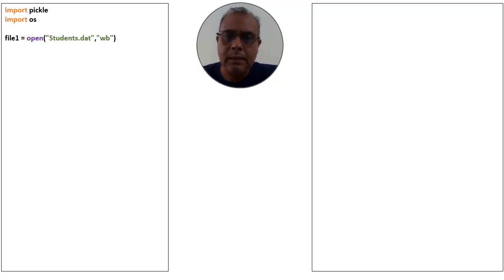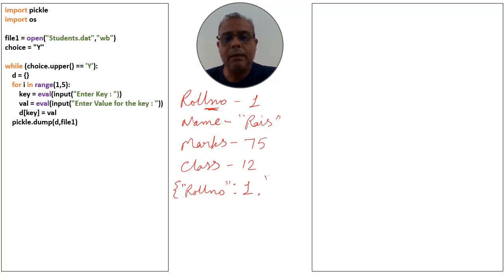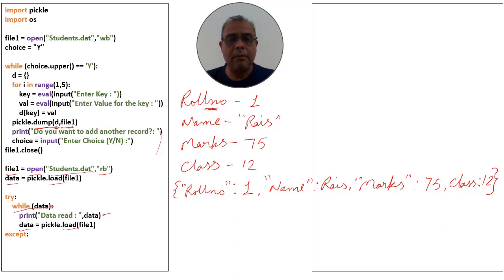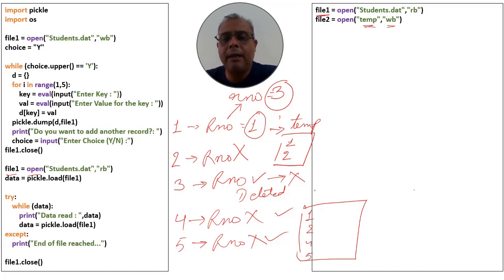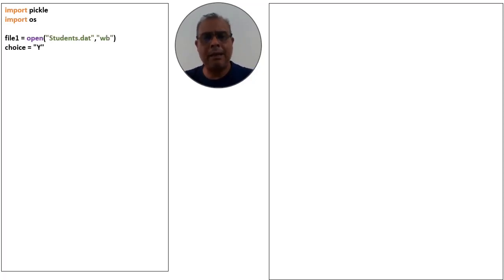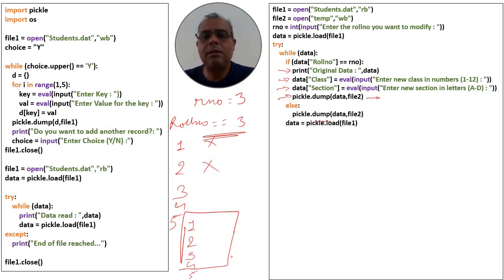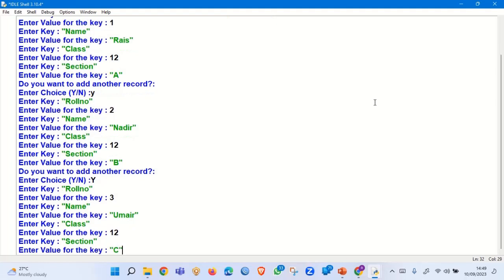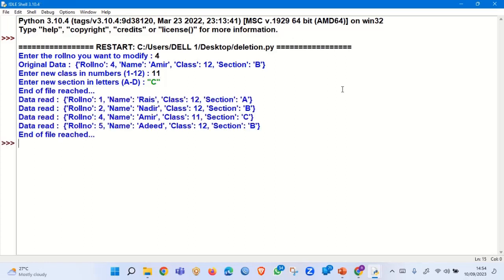DELETION AND MODIFICATION IN BINARY FILE IN PYTHON